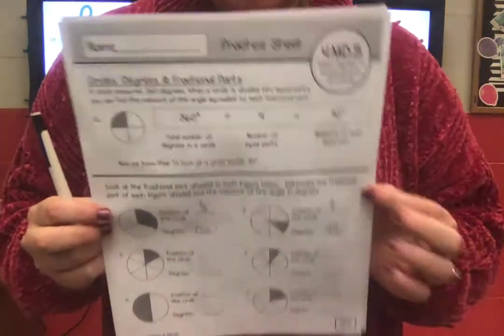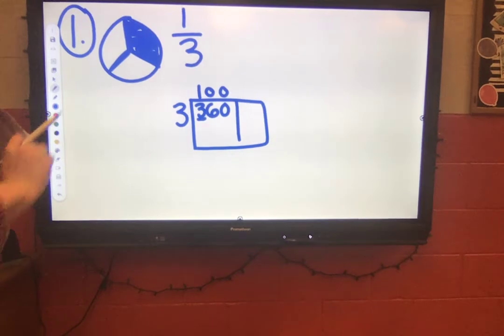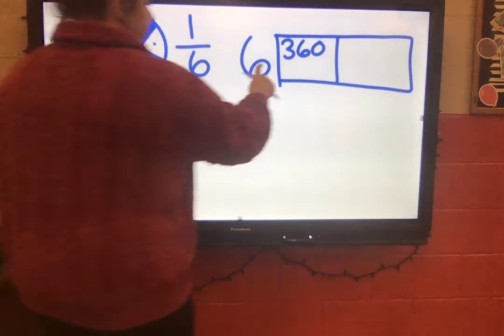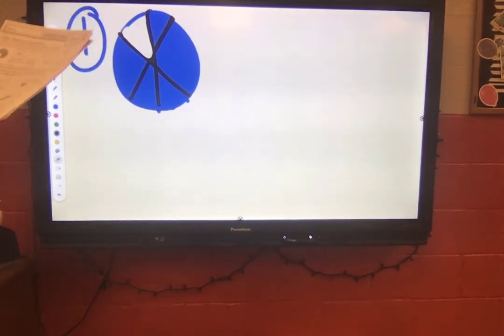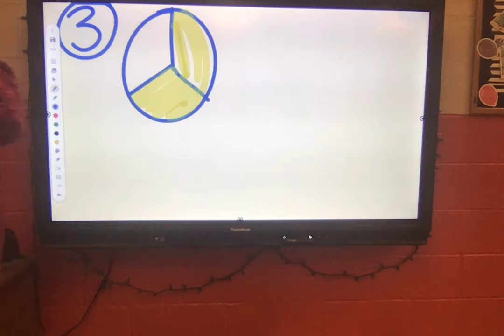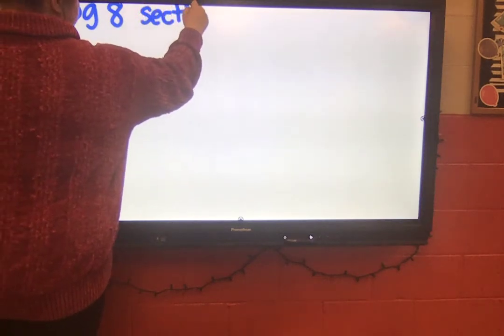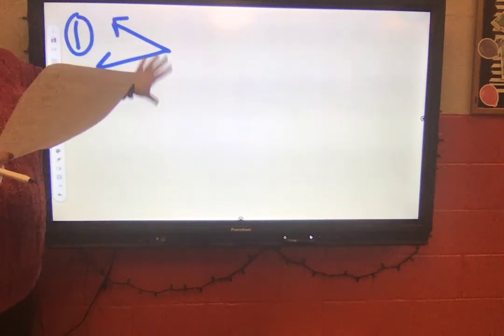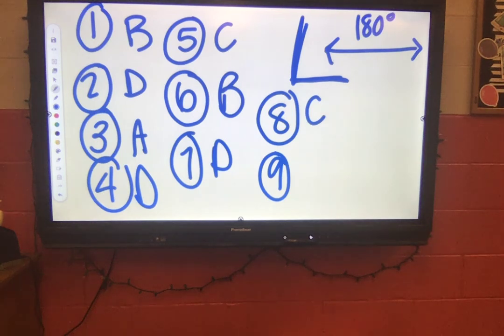Tuesday 11/17/20 Worksheet video/ lesson 4.MD.5